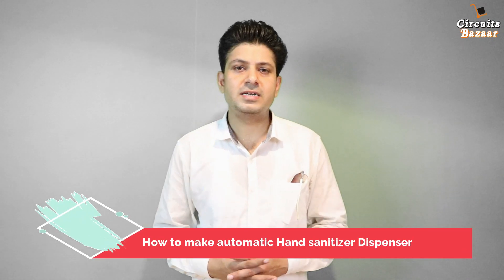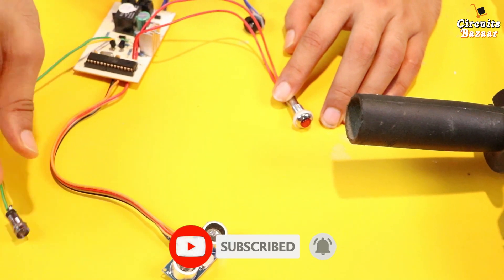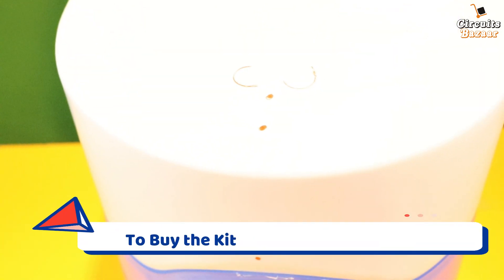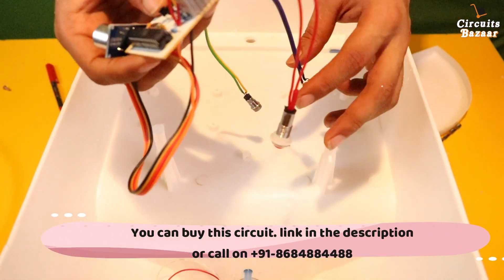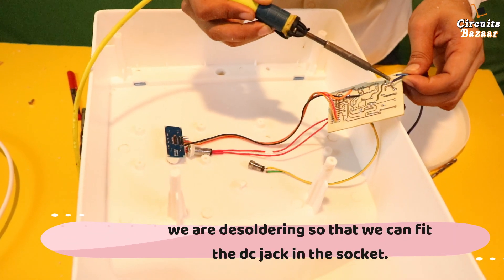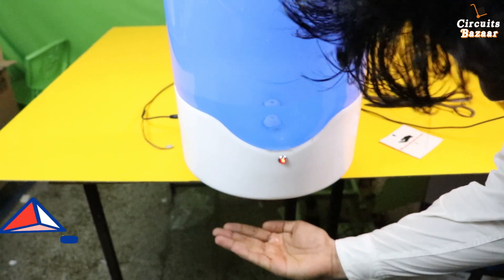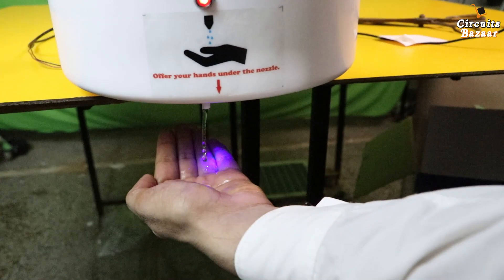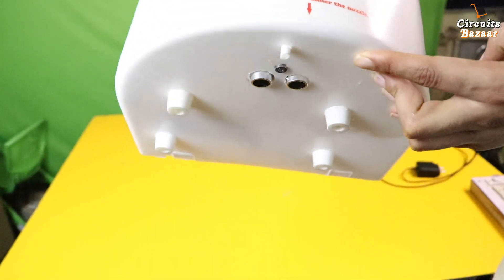How to Make Automatic Sanitizer Dispenser at Home | You can sell it commercially.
Here you will learn how to make Automatic Sanitizer Dispenser at Home. A step by step guide is given in the video. Automatic sanitizer dispenser can play a very very important role to fight Coronavirus. ou can sell it commercially online as well as offline.
100 per cent working in sunlight as well
To get the sensor:-
Drill Machine

Circuits Bazaar provides basics and advance level learning of Electrical and Electronics Engineering through Projects and Tutorials. you can ask a question about your problems, request for a video.